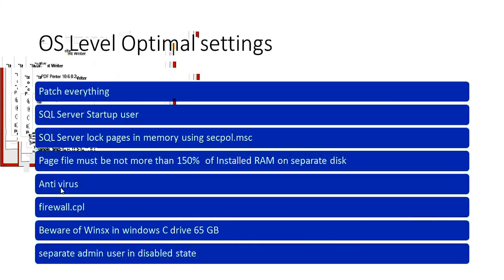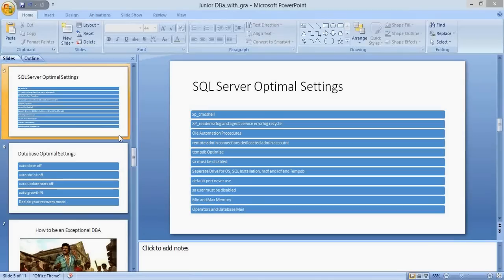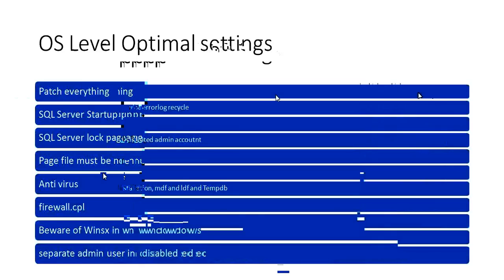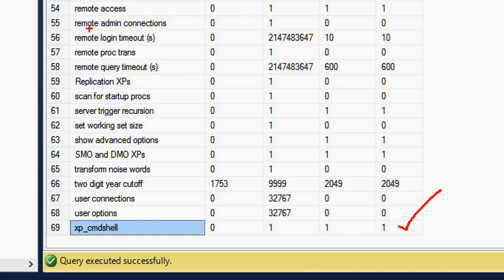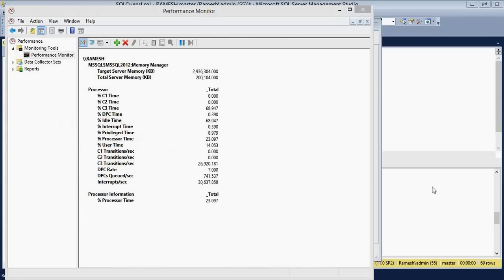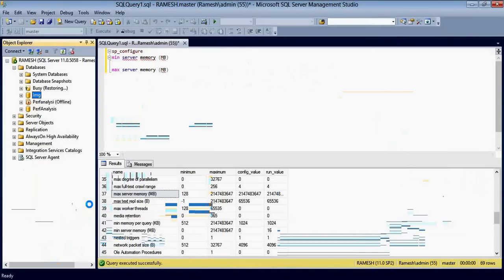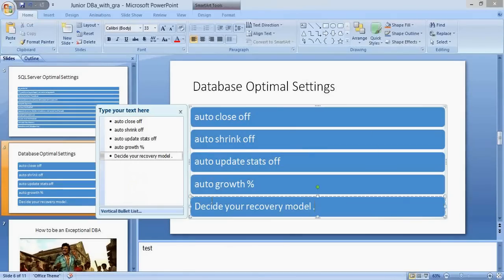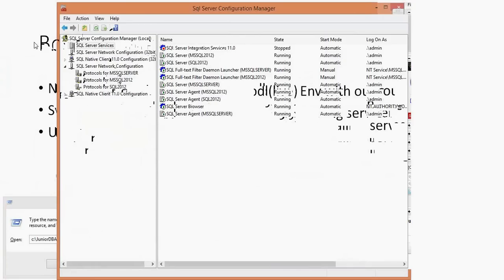2014 09 13 14 25 Junior SQL Server DBA What to do What not to do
This webminar is usefull to starter SQL Server DBA